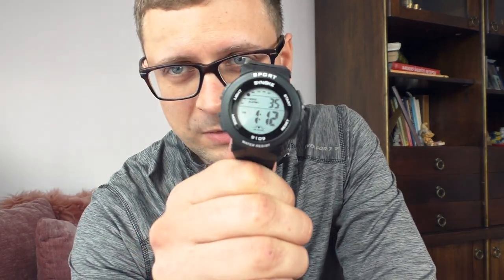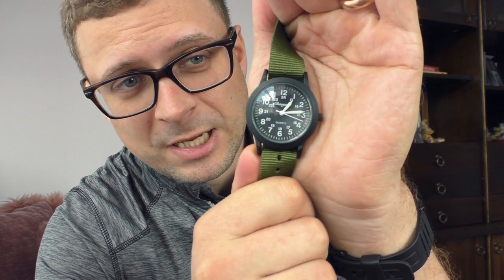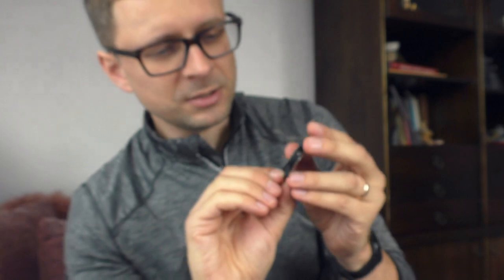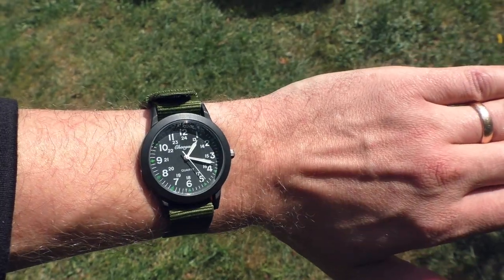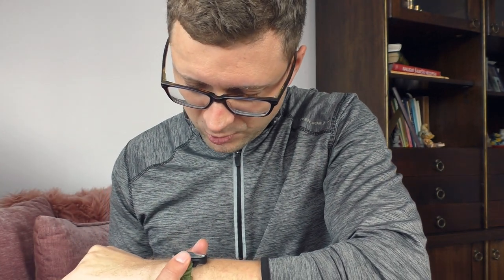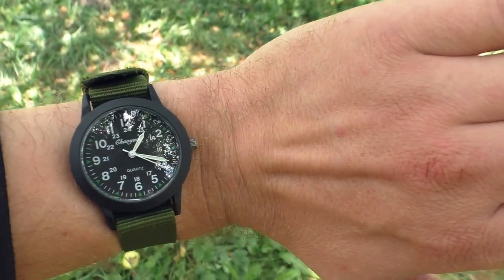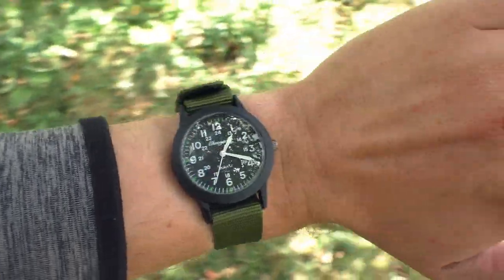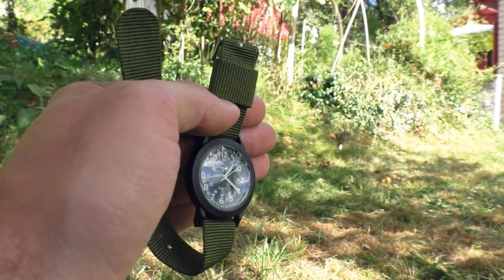How much happiness can a €5 watch give?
Can't even describe you how much I am surprised with this watch. Everything! Size - perfect. Shape - perfect. Hands - perfect. Numbers - perfect. Proportions - perfect. Forget the price.. This watch is amazing!
Bad things? Found some dust on the dial after the review, no big deal, cleaned myself. And ticking sound could be annoying, but is not nearly as loud as something like Timex Weekender.

Case diameter 36,2mm
Thickness 9,4mm
Weight w/o strap 22g
Alloy case
Mineral glass
Press style case back